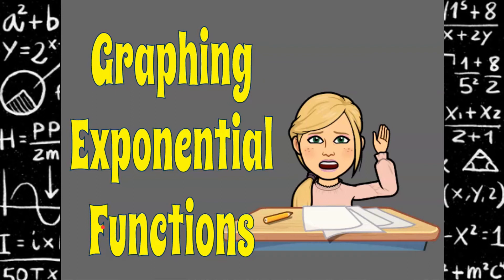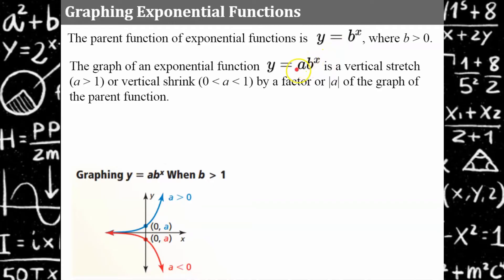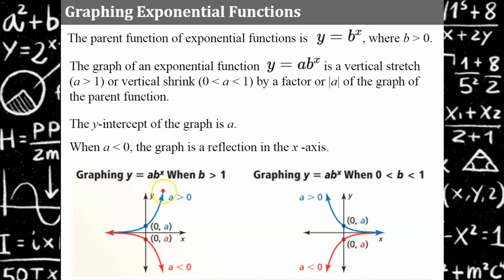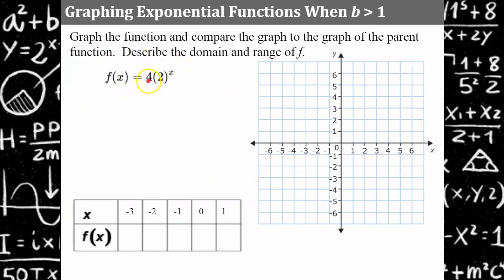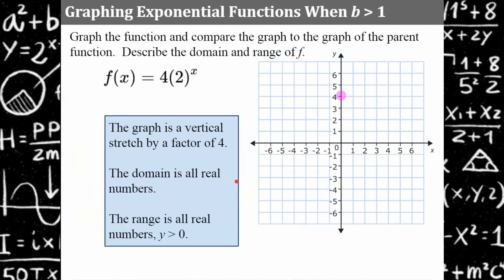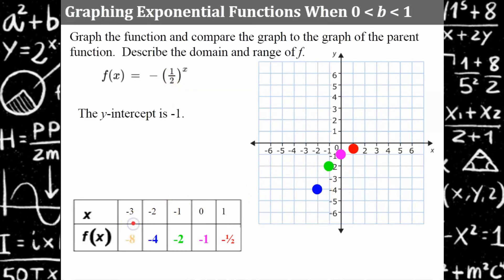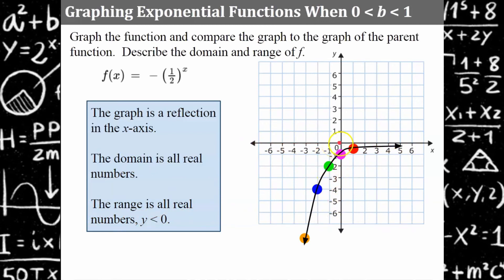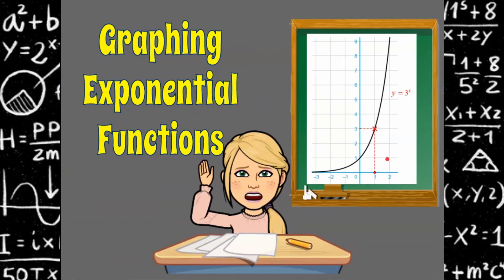How to Graph & Describe an Exponential Function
In this video lesson, I will define and explain exponential equations. Students will learn to distinguish between linear and exponential equations.  Reviewing that a linear function has a pattern of repeated addition, and an exponential function has a pattern of repeated multiplication.  Students will learn the characteristics of exponential functions.  Graphing exponential functions is modeled, exemplar problems are provided, and student practice is embedded in the lesson.

00:00 - Introduction
00:47 - Parent Function of an Exponential Function
01:11 - Graph of an Exponential Function
04:07 - The Steps to Graphing an Exponential Function
05:05 - Graphing & Describing an Exponential Function Ex. 1
07:57 - Graphing & Describan Exponential Function Ex. 2
09:24 - Student Practice #1
10:47 - Student Practice #2

HSF-IF.B.4 For a function that models a relationship between two quantities, interpret key features of graphs and tables in terms of the quantities, and sketch graphs showing key features given a verbal description of the relationship.
HSF-IF.C.7e Graph exponential ... functions, showing intercepts and end behavior, ...
HSF-IF.C.9 Compare properties of two functions each represented in a different way (algebraically, graphically, numerically in tables, or by verbal descriptions).
HSF-BF.B.3 Identify the effect on the graph
HSF-LE.A.1a Prove that linear functions grow by equal differences over equal intervals, and that exponential functions grow by equal factors over equal intervals.